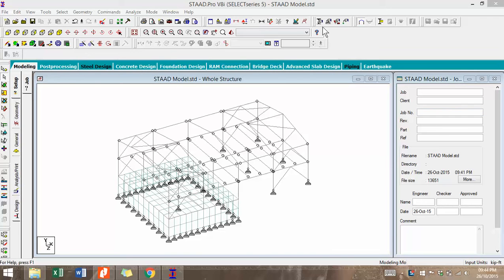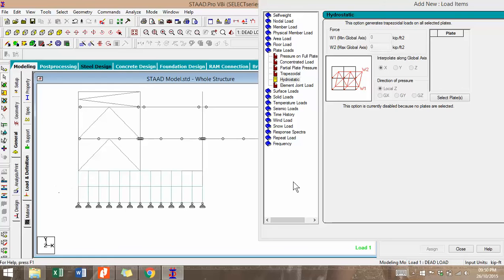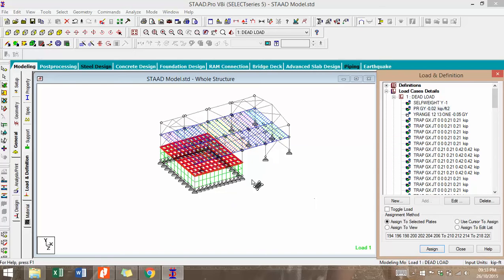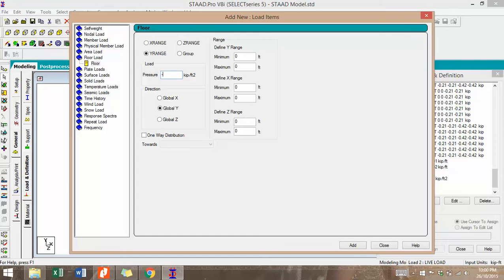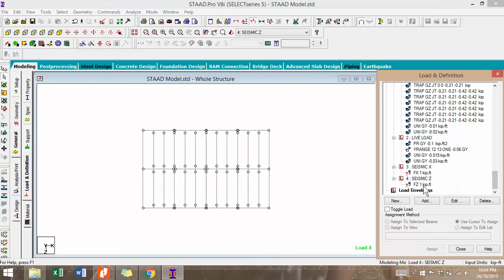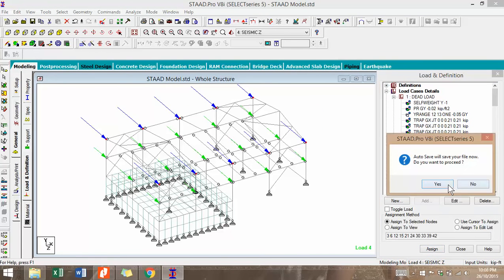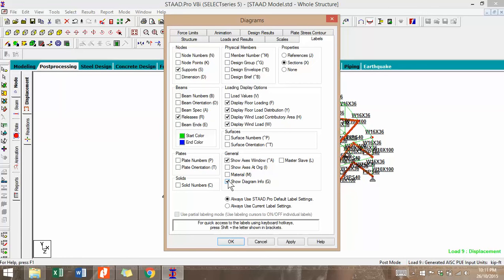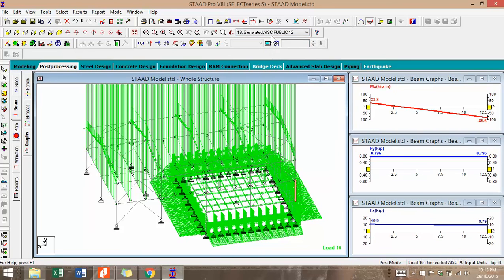STAAD Modelling Exercise Part 4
Last of the series